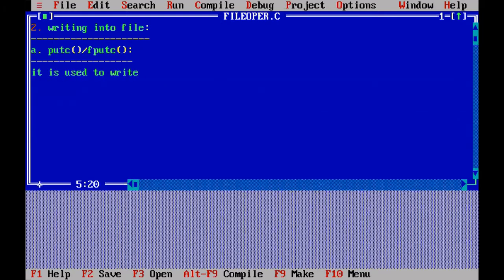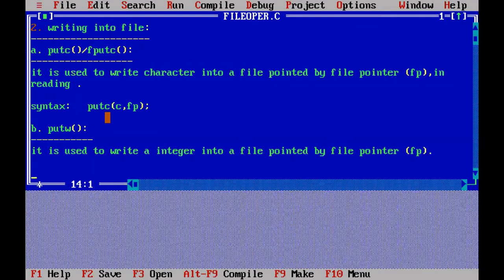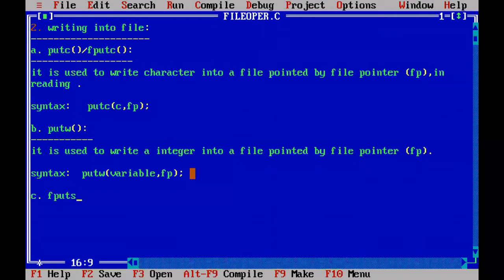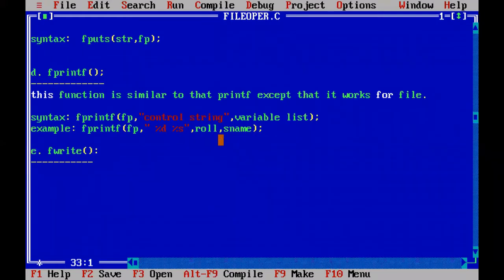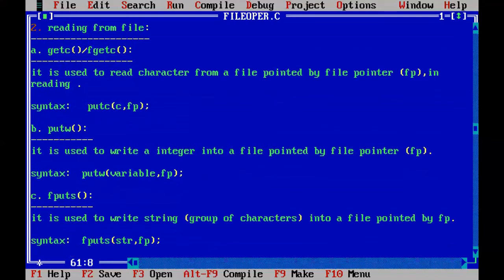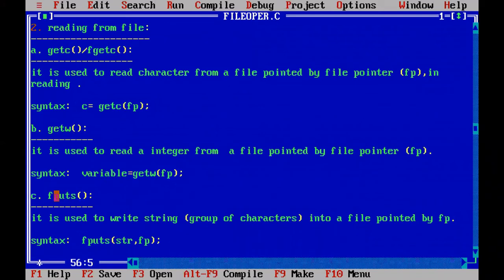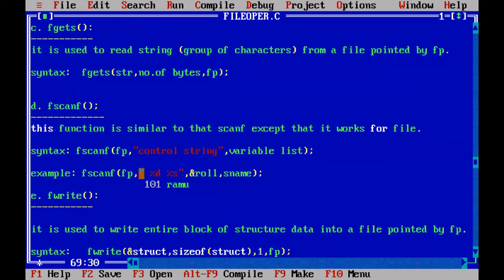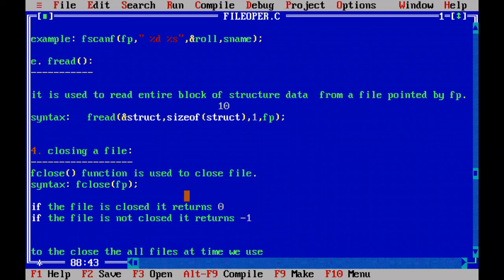14.file handling part3